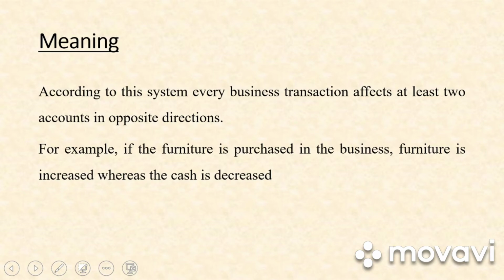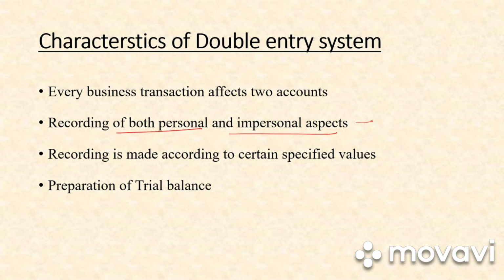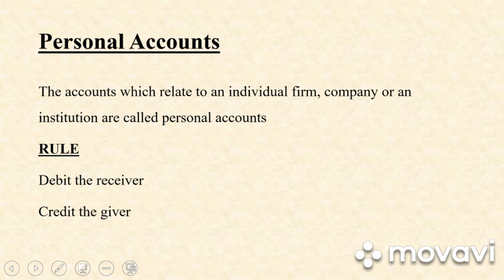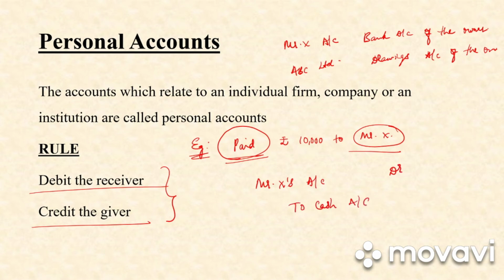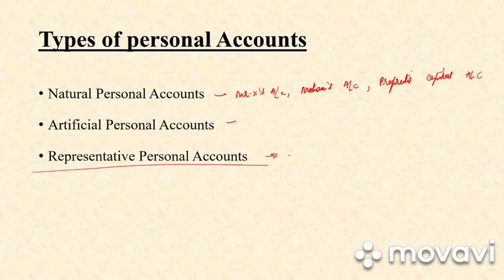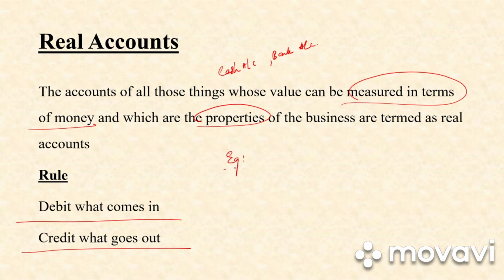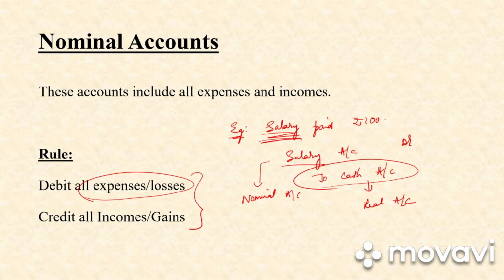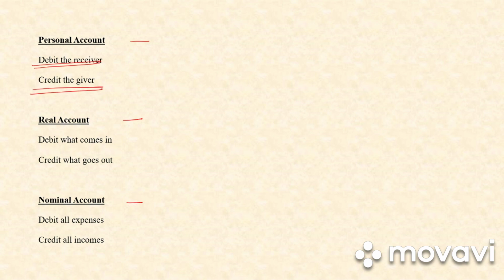Accountancy Class 21 | Chapter 7 | Double entry system